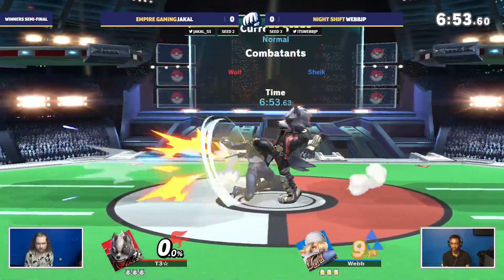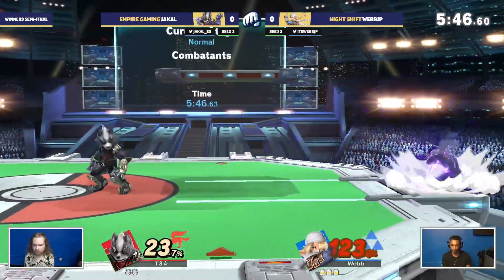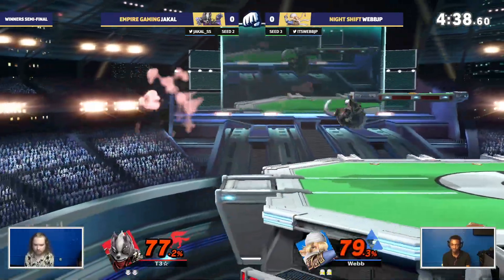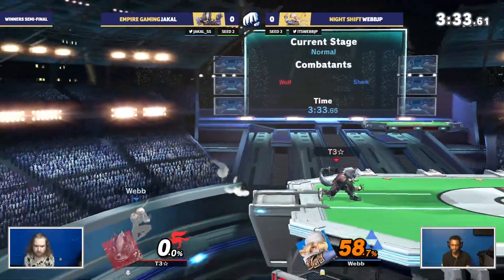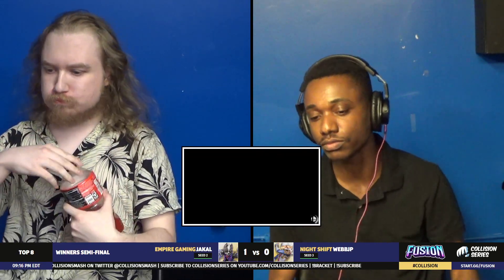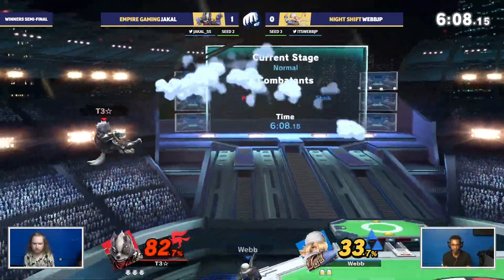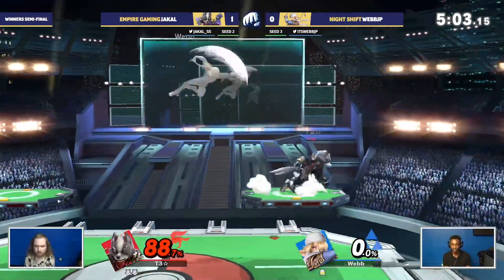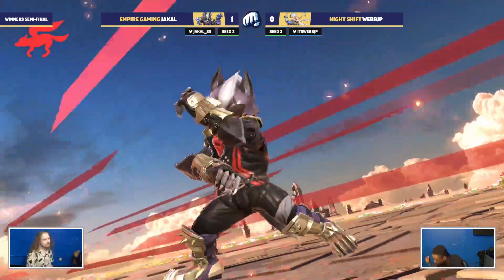Fusion # 209 - Jakal (Wolf) vs WebbJP (Sheik) - Winners Semi-Finals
Want to check out the past brackets? Check out those moments from the Start.gg hub page: